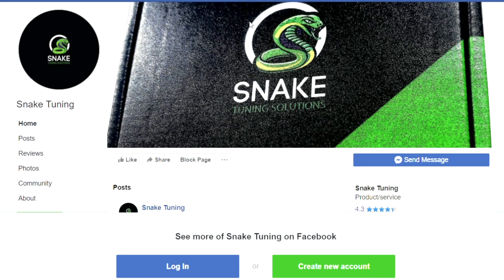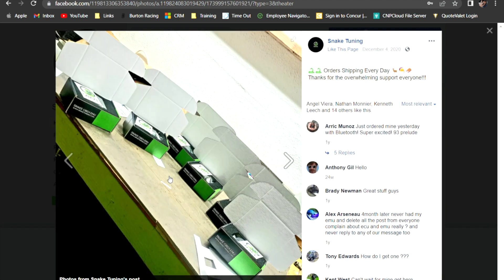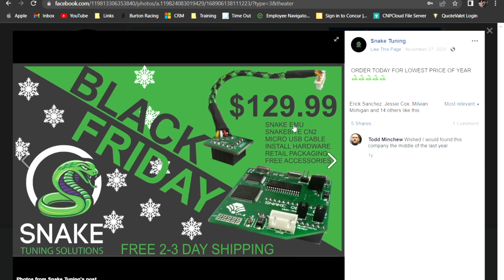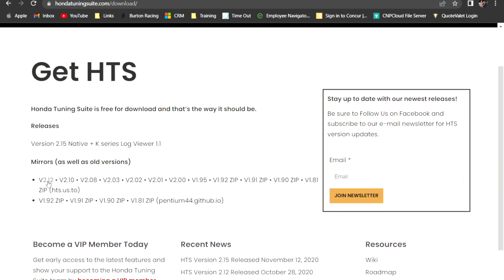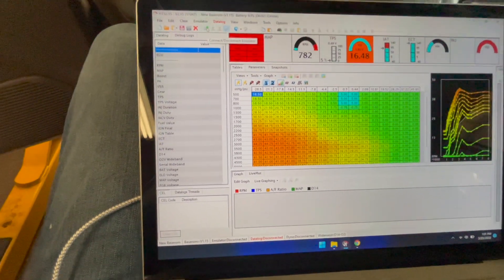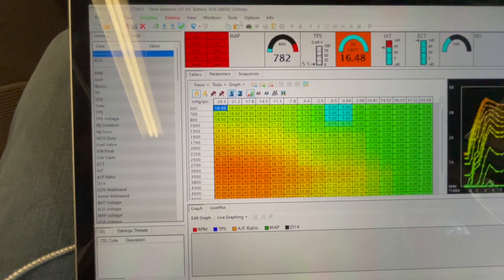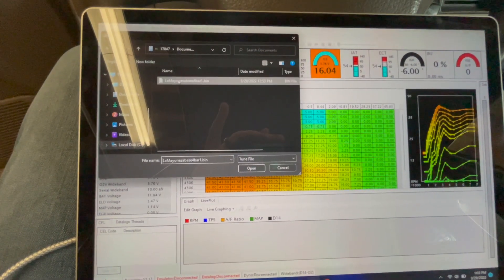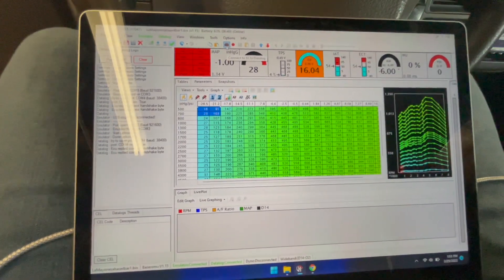SNAKE Tuning HTS - Honda OBD1 ECU eeprom alternative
Snake Tuning RTP, An Alternative to Socketing OBD1 Honda ECU's and sourcing hard to find Eeprom chips.

Honda Tuning Suite

e-mail or DM me with any questions

Instagram SethChurchVID